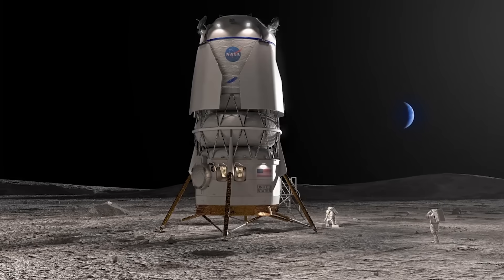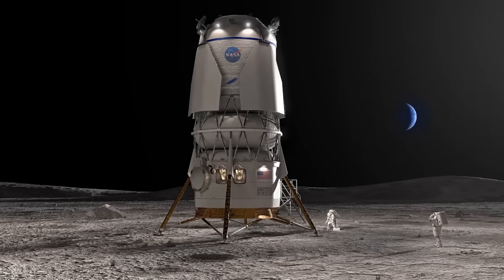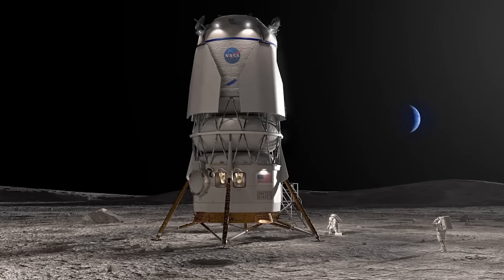Jeff Bezos on colonizing the Moon | Lex Fridman Podcast Clips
GUEST BIO:
Jeff Bezos is the founder of Amazon and Blue Origin.